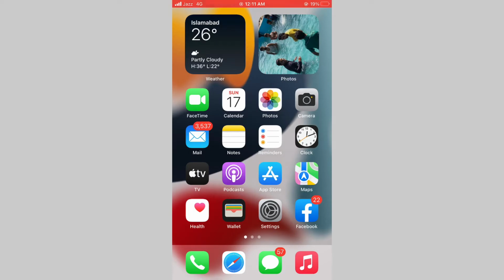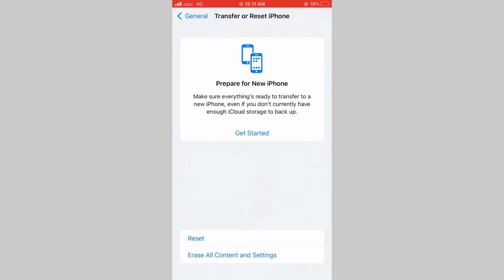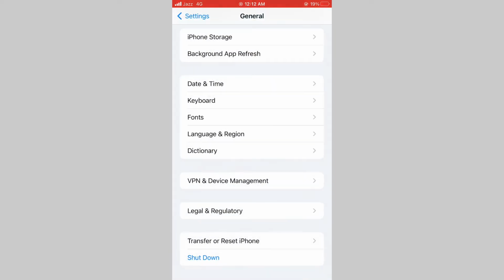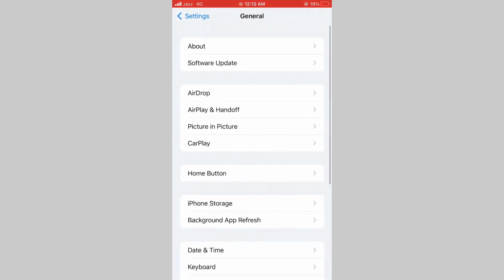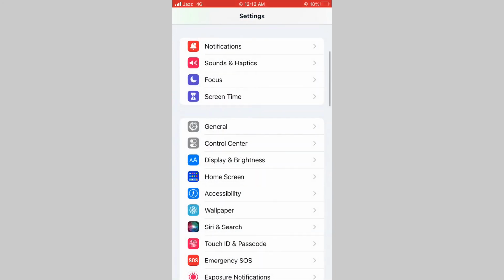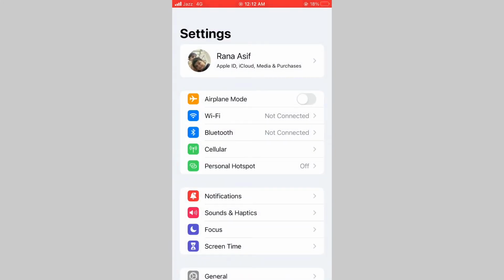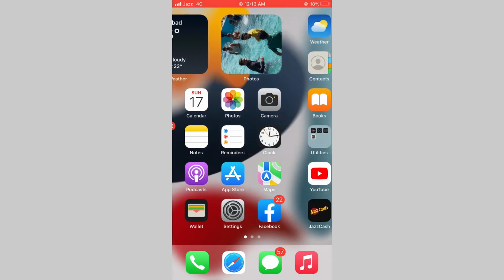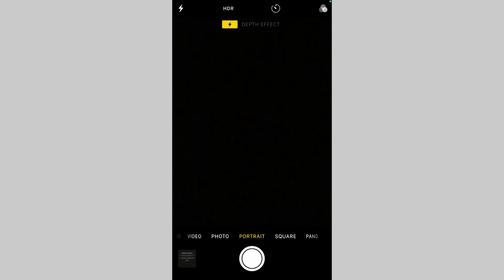How To Fix Portrait Camera Not Working On iPhone || Latest Update || 2022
In this video I will explain how to fix portrait camera on iphone.

Please friends keep watching full video don’t skip any part of the video and learn about this method step by step.